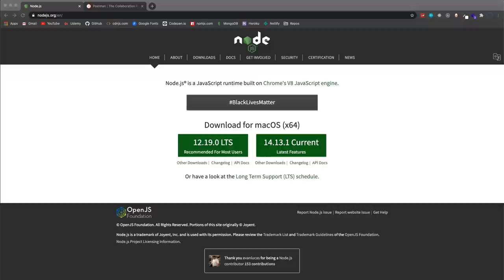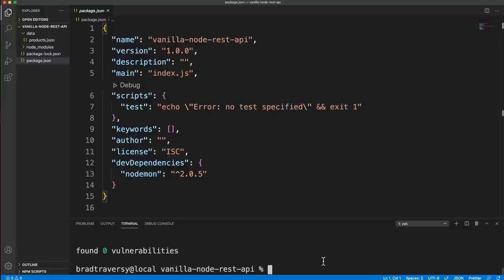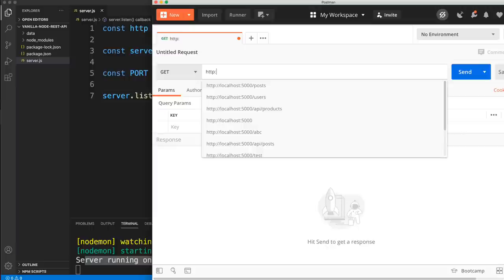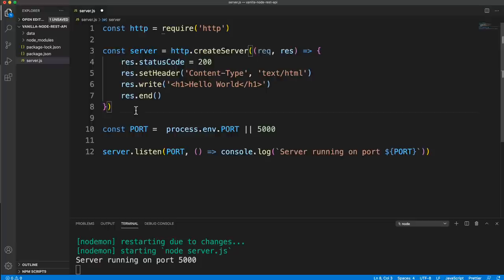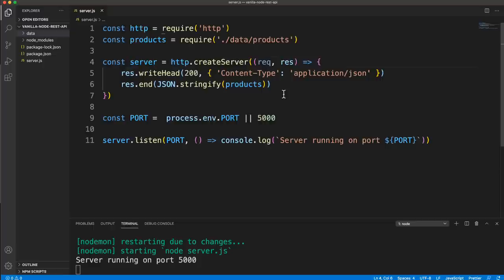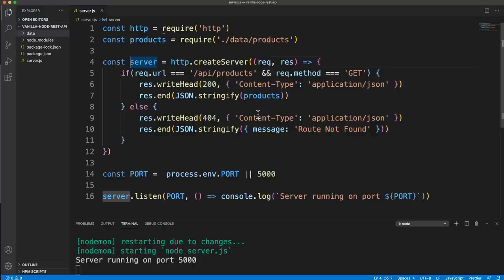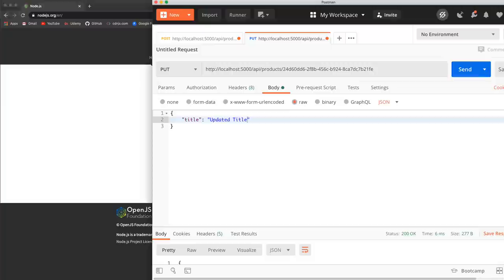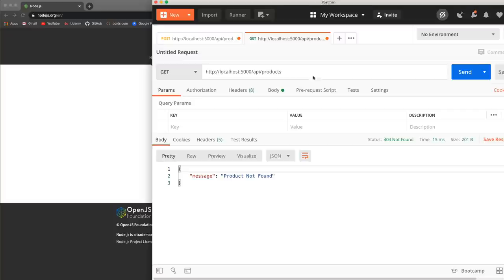Vanilla Node.js REST API | No Framework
Let's create a REST API using Node.js only, without Express

Timestamps:
0:00 - Intro
2:03 - Getting Started
3:06 - HTTP Create Server
5:27 - Send a Simple Response
10:43 - Simple Routing
13:17 - Create The Model & Controller
14:45 - Get All Products
19:35 - Get Product By ID
27:15 - Create Product
39:17 - Getting Body Data
48:38 - Updating Products
56:36 - Deleting Products